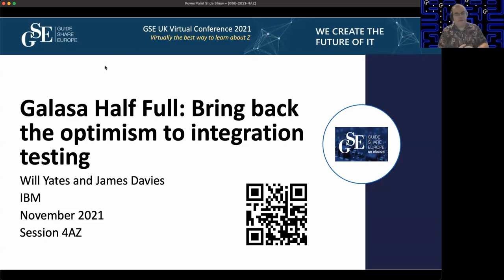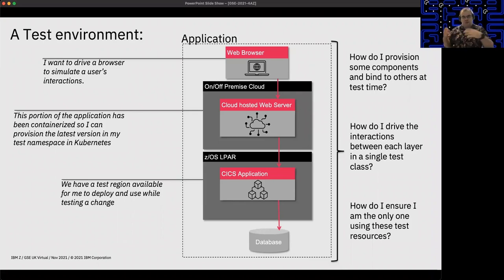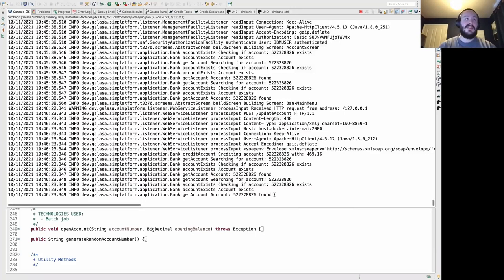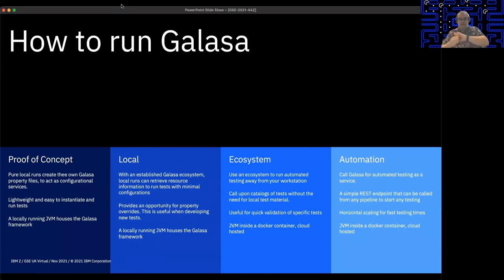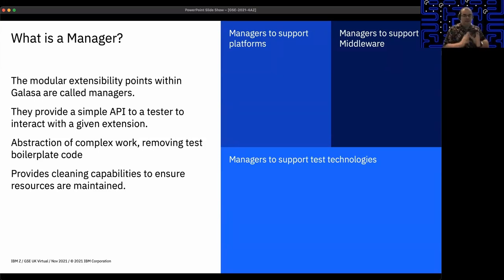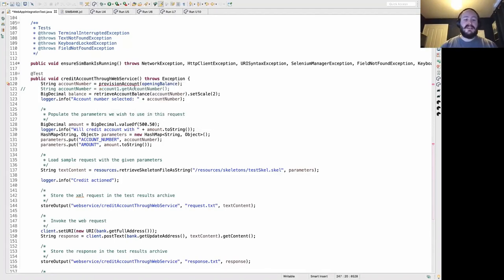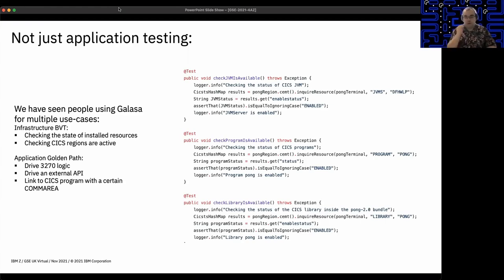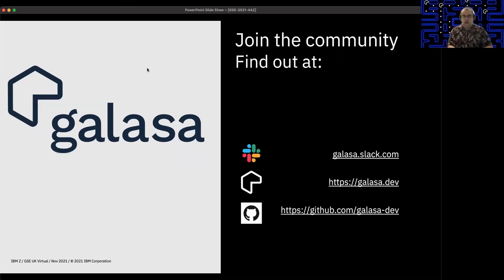4AZ - Galasa Half Full Bring back the optimism to integration testing